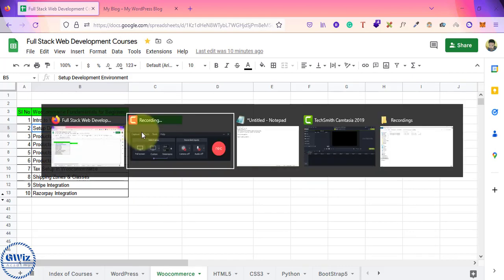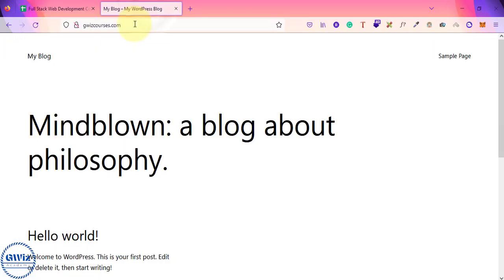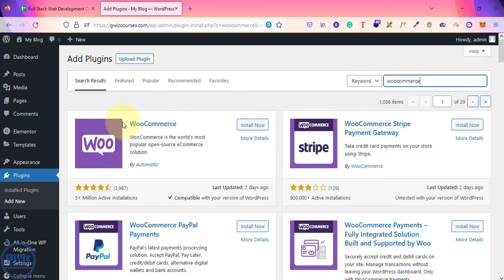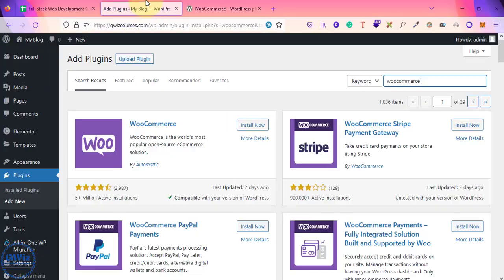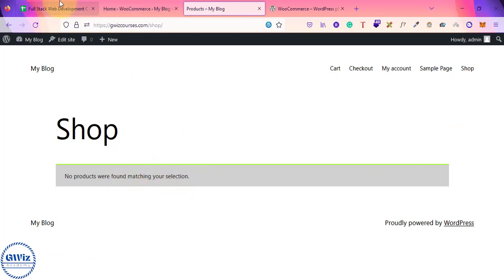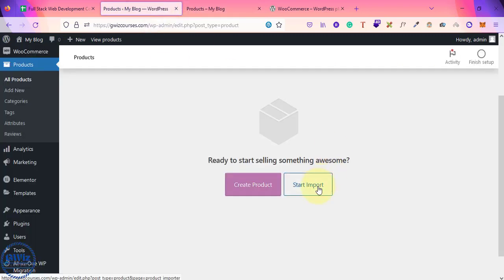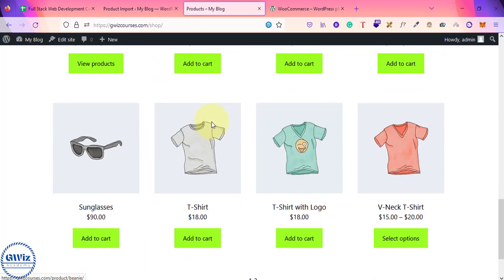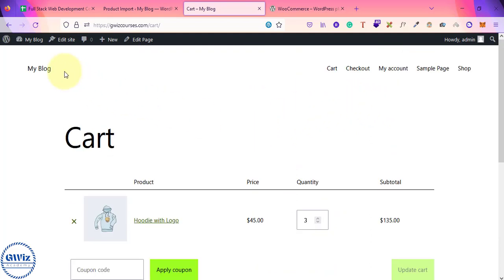How to Setup WooCommerce Plugin |Development Environment for E-Commerce website|Certificate Included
Hey Learner,

In this video, you will learn to set up a development environment to develop an eCommerce website. You will learn to Install, activate, and set up the woo-commerce plugin in a step-by-step manner. Please watch the video till the end to set up the woo-commerce plugin correctly.

If you have any doubts please post them on our discussion forum
Otherwise,  please mention them in the comments below for quick clarification.

Happy Learning :)